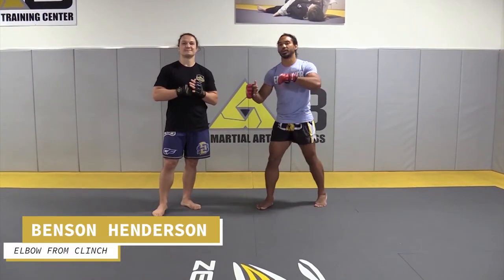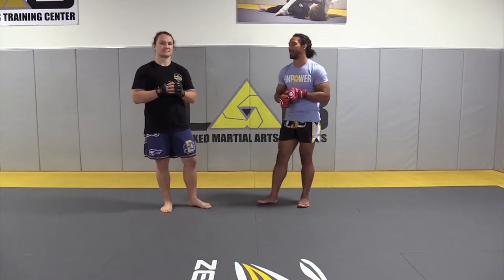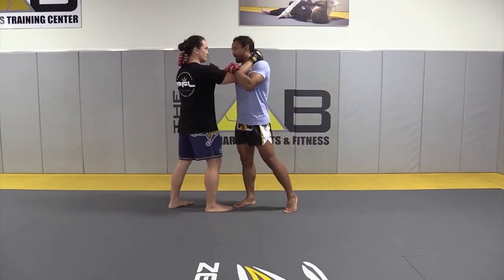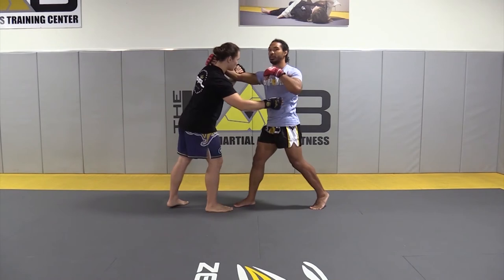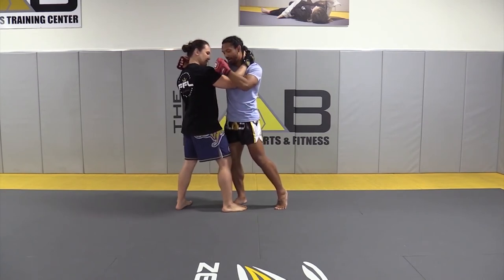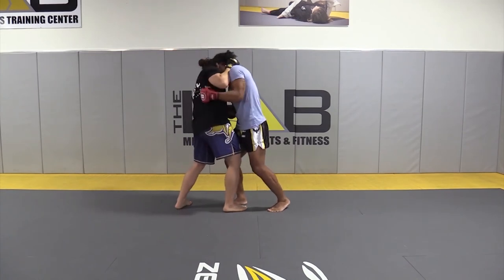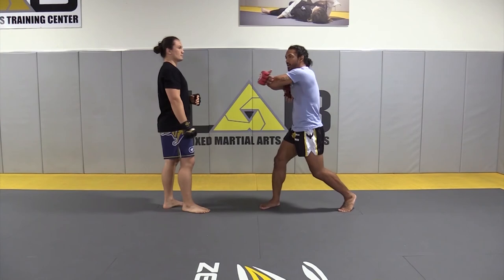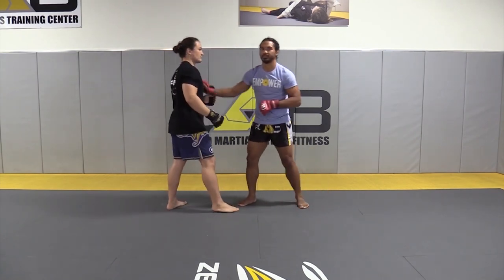Elbow From Clinch by Benson Henderson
ELBOW FROM CLINCH

This fight training video teaches the elbow clinch technique.

Benson Henderson is a mixed martial artist currently representing the Bellator MMA organization and fighting in the lightweight division.  He is a former UFC and WEC Lightweight Champion in those organizations.  This is an excerpt from POWER KICKING available exclusively from DynamicStriking.com.